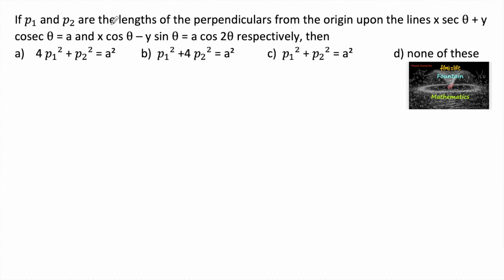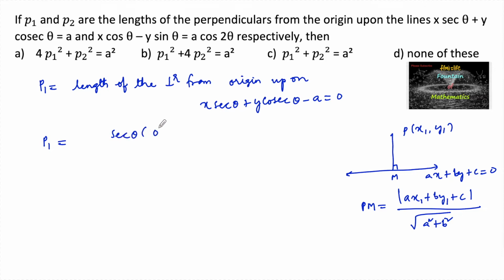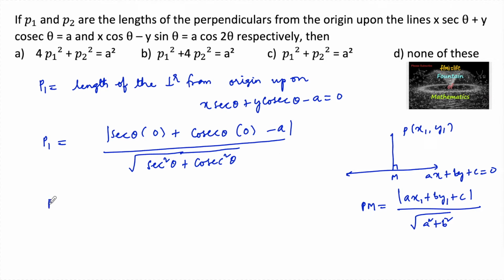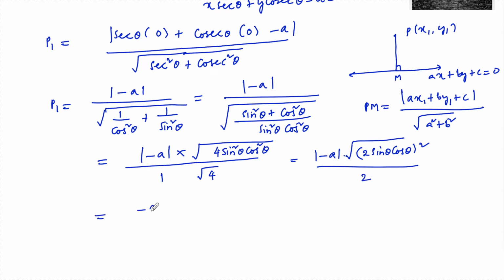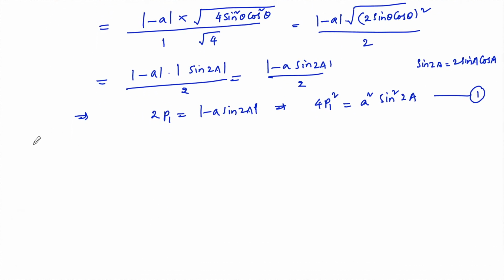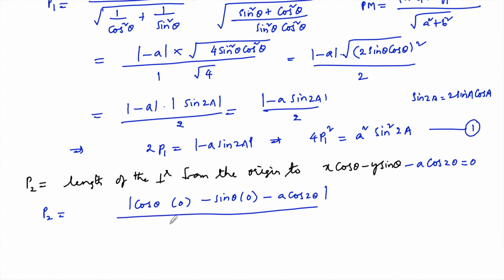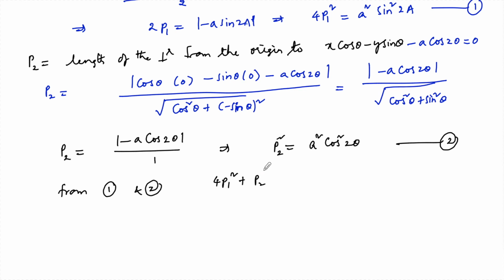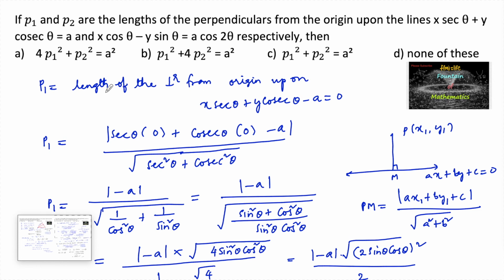If p1 and p2 are lengths of perpendiculars origin to xsecθ+ycosecθ=a|MCQ|Straight lines|RD Sharma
The Straight Lines MCQ@FountainofMathematics